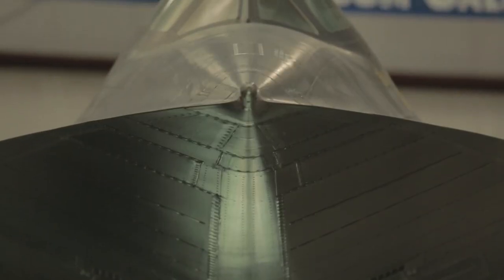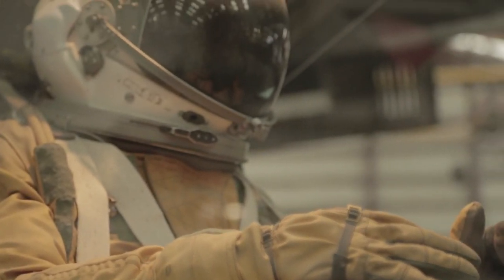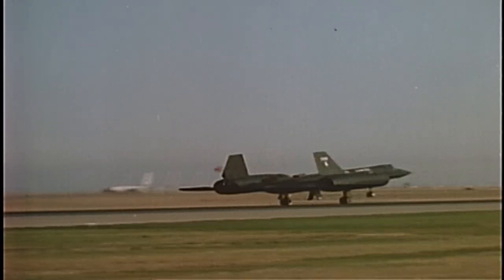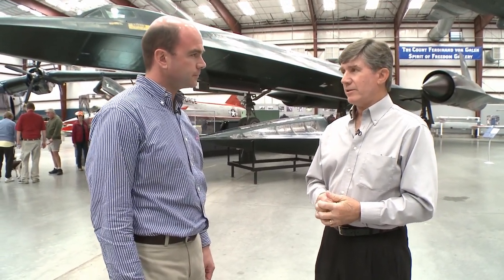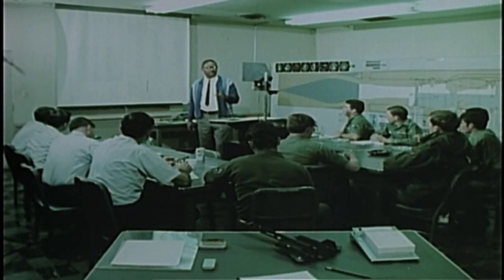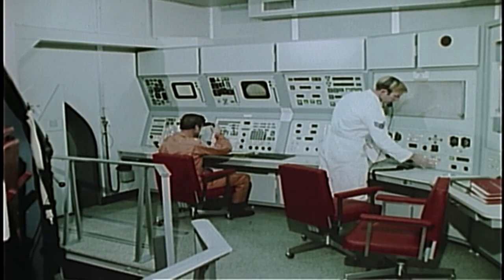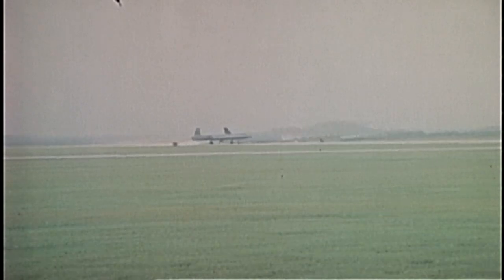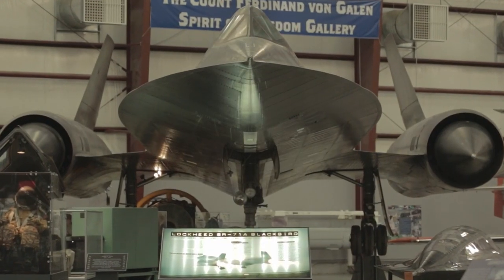Looking back at the Lockheed SR-71 Blackbird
Taking a look back at the iconic SR-71 Blackbird developed by Lockheed.
The SR-71 was developed as a black project from the Lockheed A-12 reconnaissance aircraft during the 1960s by Lockheed's Skunk Works division. American aerospace engineer Clarence "Kelly" Johnson was responsible for many of the aircraft's innovative concepts. The shape of the SR-71 was based on that of the A-12, which was one of the first aircraft to be designed with a reduced radar cross-section. At one point, a bomber variant of the aircraft was under consideration, before the program was focused solely on reconnaissance. Mission equipment for the reconnaissance role included signals intelligence sensors, a side-looking airborne radar, and a photo camera; the SR-71 was both longer and heavier than the A-12, allowing it to hold more fuel as well as a two-seat cockpit. The SR-71 designation has been attributed to lobbying efforts by USAF Chief of Staff General Curtis LeMay, who preferred the SR (Strategic Reconnaissance) designation over simply RS (Reconnaissance, Strategic). The aircraft was introduced to operational service in January 1966.

Historical footage sourced via Critical Past